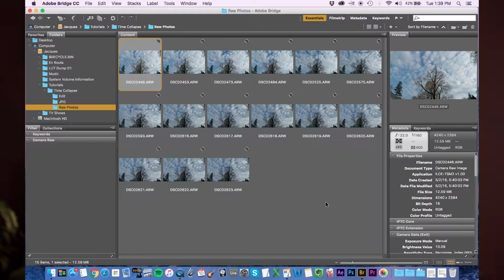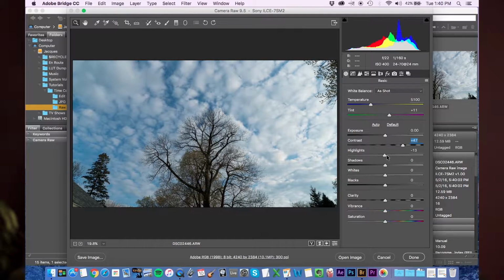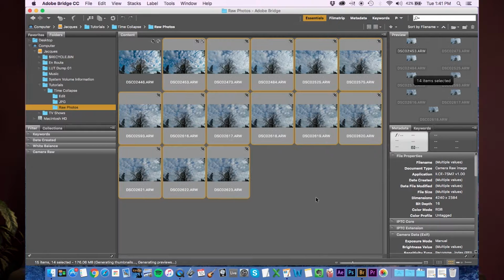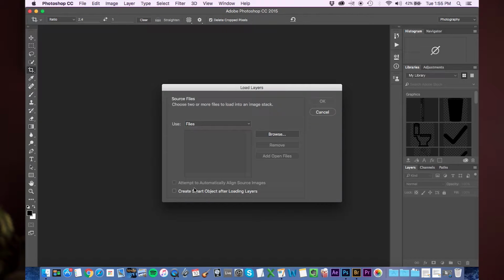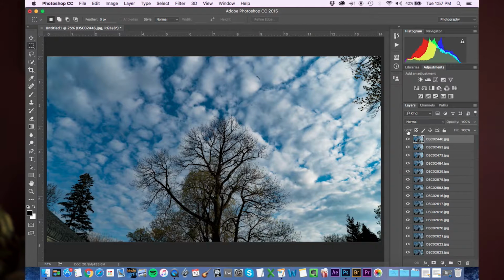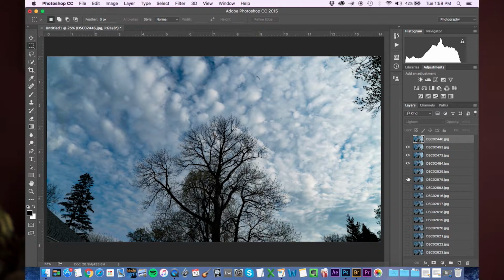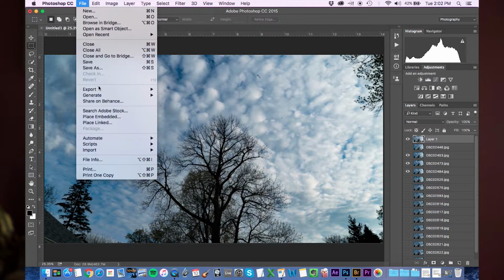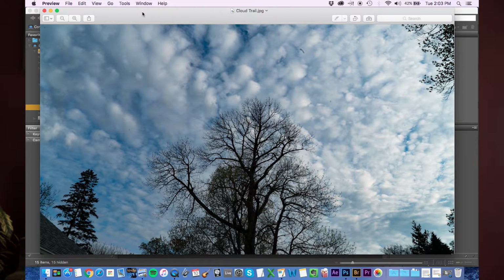Time Lapse Photography - Overview & Tutorial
In which Will explains how to create a time collapse photo from a time lapse sequence in Adobe Photoshop.